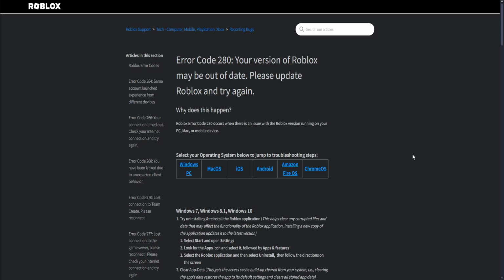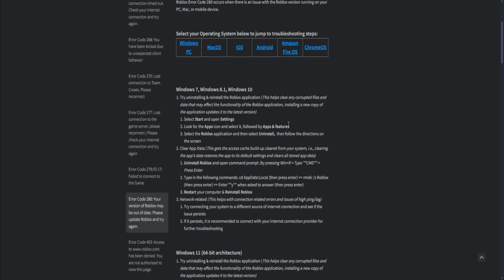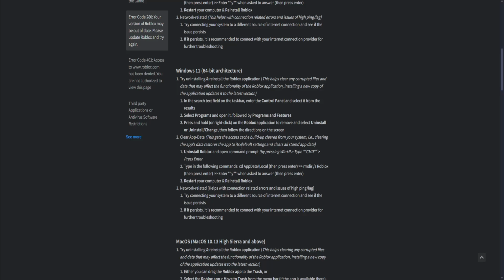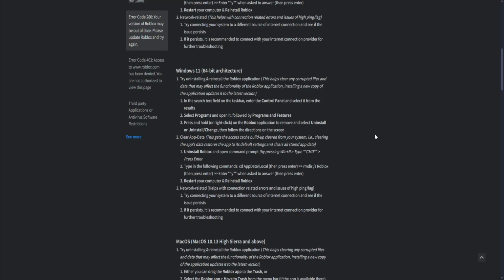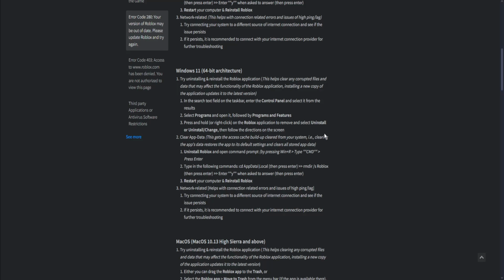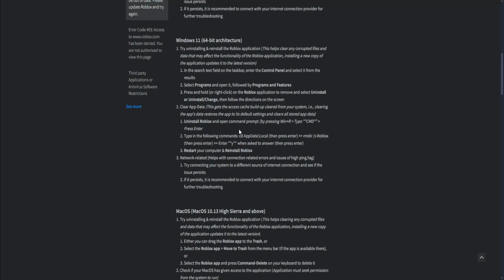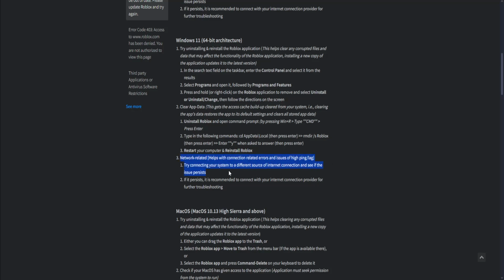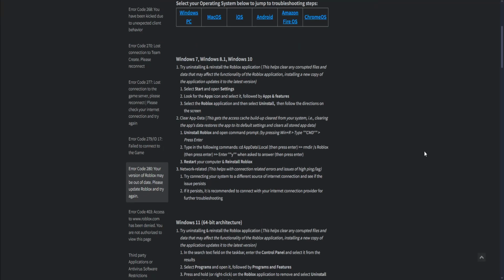How To Fix Roblox Error Code 280 - Disconnected From Game Please Reconnect (Step By Step)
📱 In this video, I’ll walk you through How To Fix Roblox Error Code 280 - Disconnected From Game Please Reconnect step by step.

Timestamps
0:00 Intro
0:07 Tutorial